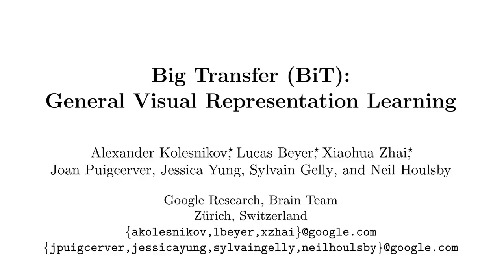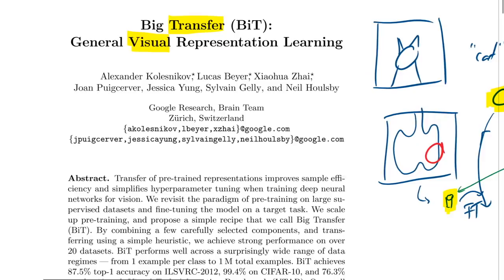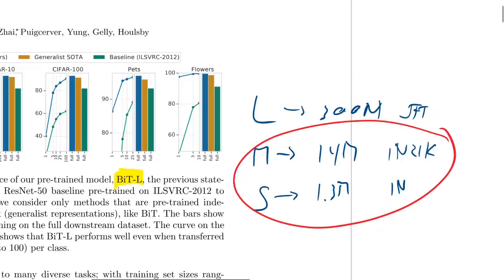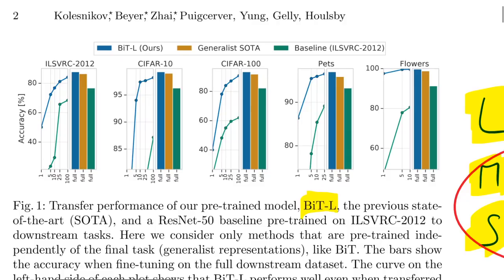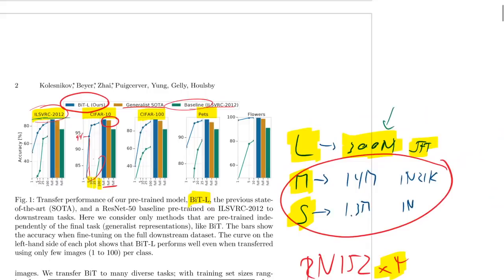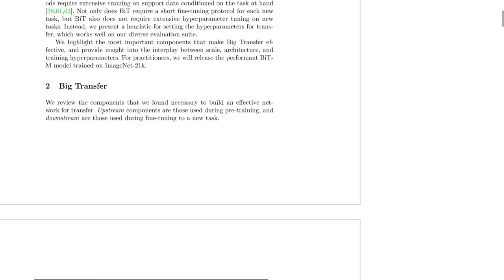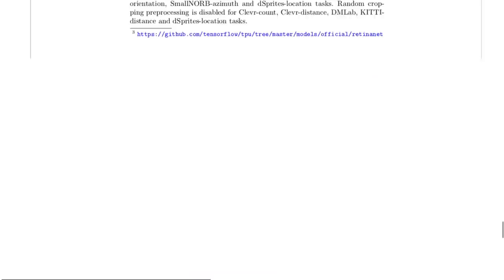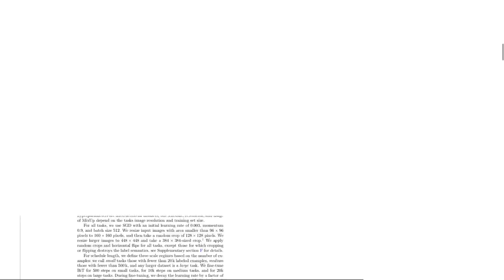Big Transfer (BiT): General Visual Representation Learning (Paper Explained)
One CNN to rule them all! BiT is a pre-trained ResNet that can be used as a starting point for any visual task. This paper explains what it takes to pre-train such a large model and details how fine-tuning on downstream tasks is done best.

Code & Models: TBA

Abstract:
Transfer of pre-trained representations improves sample efficiency and simplifies hyperparameter tuning when training deep neural networks for vision. We revisit the paradigm of pre-training on large supervised datasets and fine-tuning the model on a target task. We scale up pre-training, and propose a simple recipe that we call Big Transfer (BiT). By combining a few carefully selected components, and transferring using a simple heuristic, we achieve strong performance on over 20 datasets. BiT performs well across a surprisingly wide range of data regimes -- from 1 example per class to 1M total examples. BiT achieves 87.5% top-1 accuracy on ILSVRC-2012, 99.4% on CIFAR-10, and 76.3% on the 19 task Visual Task Adaptation Benchmark (VTAB). On small datasets, BiT attains 76.8% on ILSVRC-2012 with 10 examples per class, and 97.0% on CIFAR-10 with 10 examples per class. We conduct detailed analysis of the main components that lead to high transfer performance.

Authors: Alexander Kolesnikov, Lucas Beyer, Xiaohua Zhai, Joan Puigcerver, Jessica Yung, Sylvain Gelly, Neil Houlsby